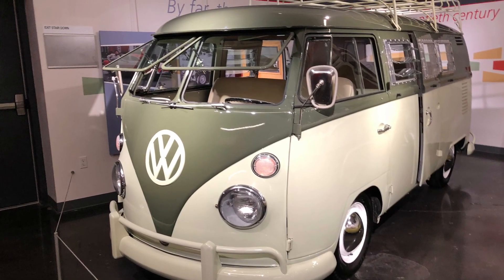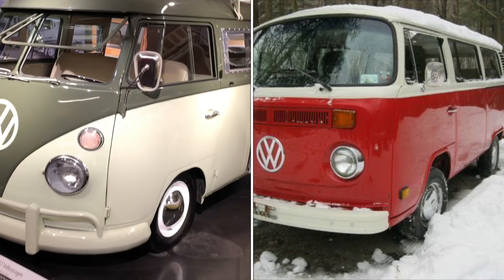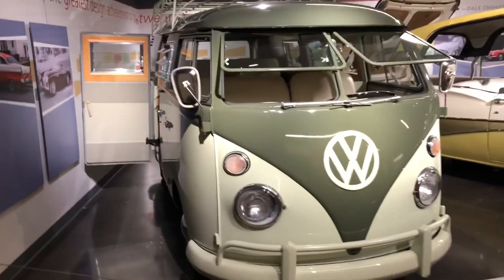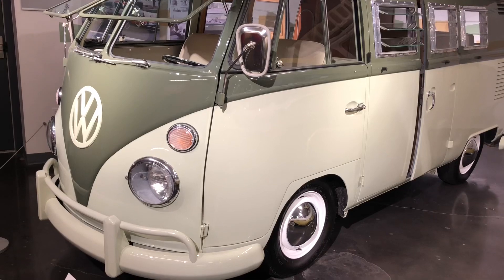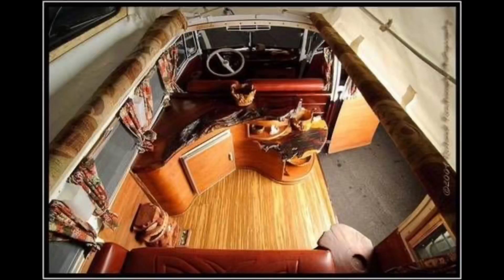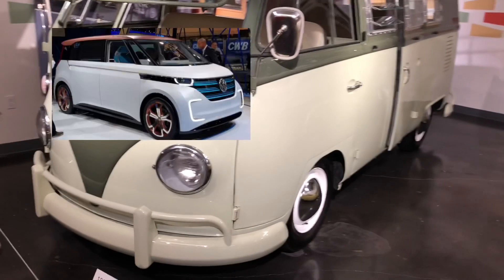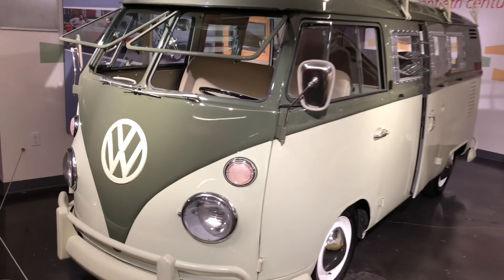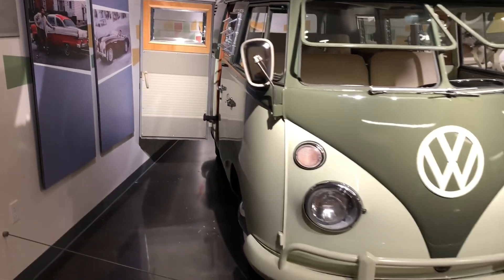1967 VW Bus: Here is Why It a Great Collectable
1967 Volkswagen Type 2 Double Door

This bus is also known as the camper and was
first introduced in 1950.
This was the second model that the German Automaker introduced
And This is also a forward control panel van.

Following the huge success of the Type 1 beetle, The Type 2 VW bus was introduced and was built from 1950 to 1967.

1967 Volkswagen Type 2 Double Door Camper was offered in Combi and Kastenwagon.

These buses came with different engine sizes. The engine came in cubic centimeters (CC) and slowest.

The 1967  Type 2 withwith 1500cc which is equivalent to 1.5L and 44 horsepower.

This engine came in cubic centimeters (CC) and slowest.

Some of these buses are so valuable today that they cost a fortune.

If you want to get one of these well crafted automobiles, your pocket has to answer for it depending on how well it’s been taken care of.

Their prices currently ranges from $30,000 to $302,500. This changes in prices depends on how the bus has been preserved and maintained through the years.

The most expensive of this VW  Camper was just Just sold for $302,000 thousand in Scottsdale Arizona by an auction house in 2017

This van keep going up in value because it has placed itself on the list of collectables.

The great news is the VW will be introducing their new bus that looks exactly like the Type 2 in electric but will be sold globally in 2022.